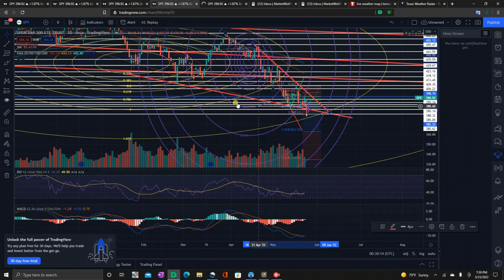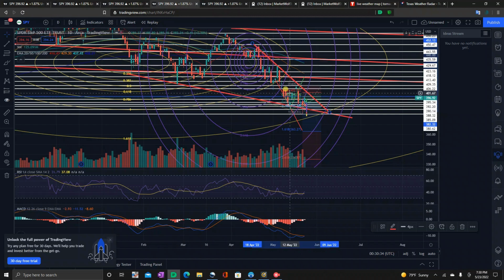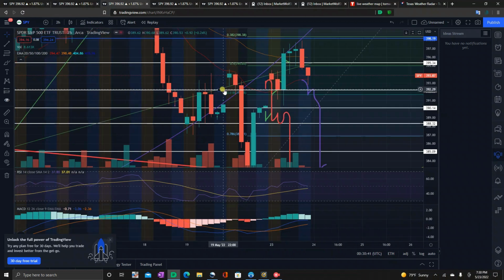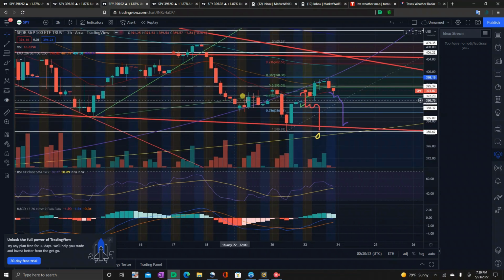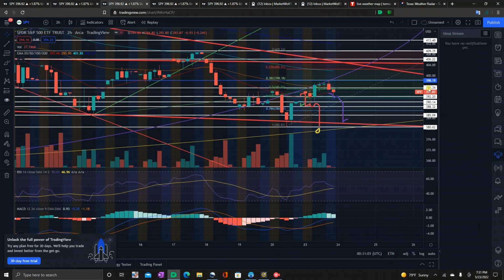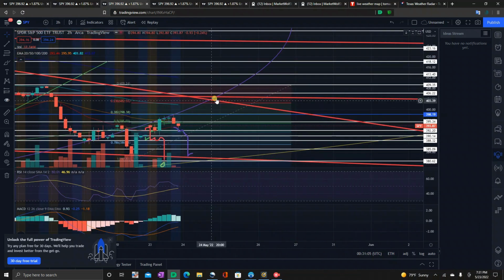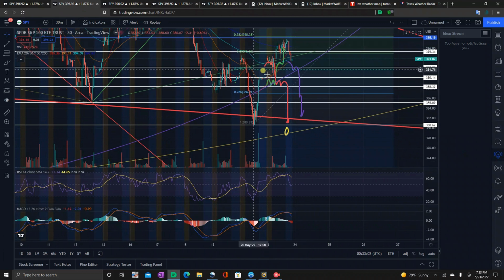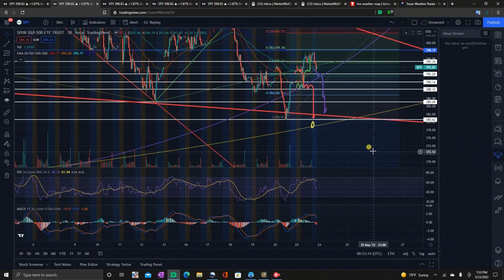Episode 30: Good Bull Case???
The Wolf called it again, but only half of his case has played out!  Could he be very wrong? Could we break up hard tomorrow!!!

Notice:
Market Wolf is not registered or qualified with the Securities and Exchange Commission (the"SEC"), the Commodities Futures Trading Commission, any state securities agency, any securities exchange or association, or any commodities or futures contract market or association.

Market Wolf is not engaged as an "investment advisor" as that term is defined in Section 202 (a) (11)of the Investment Advisor's Act of 1940 (whether or not registered or qualified under that Act), or(c) employed by a bank or other organization exempt from registration under Federal and/or state securities laws to perform functions that would require him or her to be so registered or qualified if he or she were to perform such functions for an organization not so exempt.

Further, Market Wolf is not an investment service. Market Wolf does not provide investment advice, or services in any form. The Market Wolf, and Market Wolf channel are for educational, and entertainment purposes only. The ownership of any individual and their investment decision(s) is their own decision along with any risks of the investment. It is up to the individual investors independent discretion to invest in any stock the Stock Wolf covers for educational and entertainment purposes. The Market Wolf and The Market Wolf channel shall not be held liable for any consequences related to an individuals investment decision.